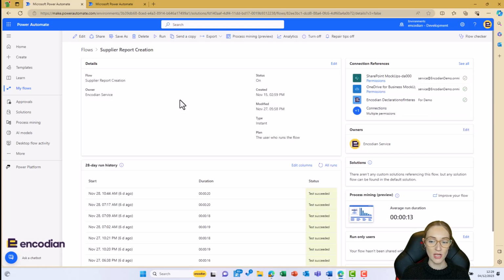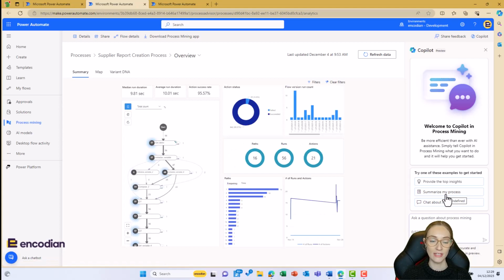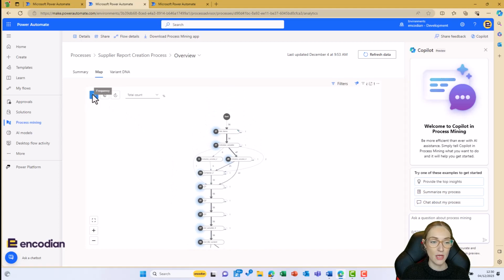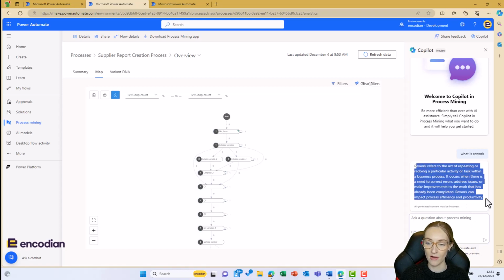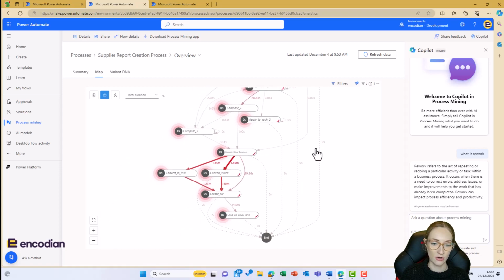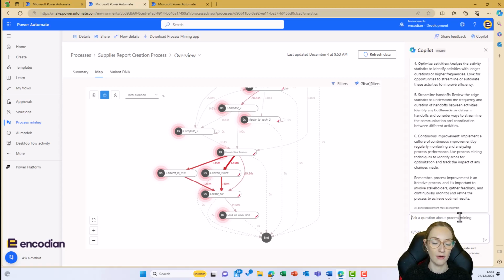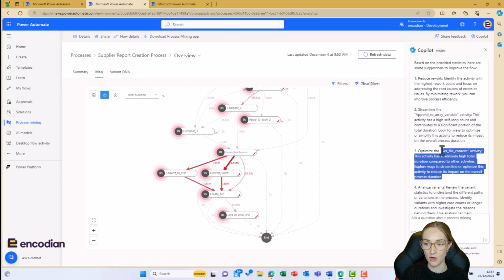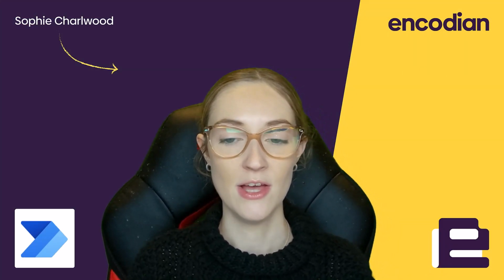Process Mining Analytics: Discover how to start improving your cloud flows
There are now lots of different Copilot and AI features available within Power Automate, one of the newest being Copilot in Process Mining process analytics.

This feature allows you to analyse your Power Automate flows and hopefully identify how you can amend your flow to be more efficient.

Additionally, you could opt to ask Copilot-specific questions about the optimisations.

This feature is currently in preview, meaning the capabilities may change before General Release.